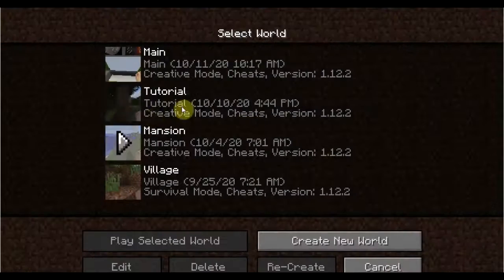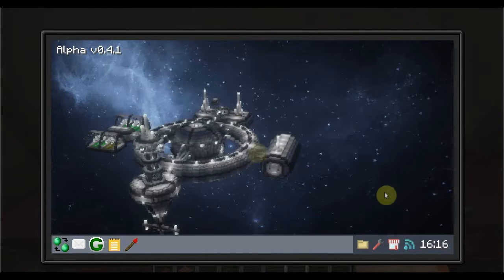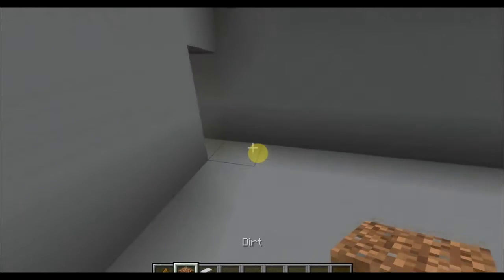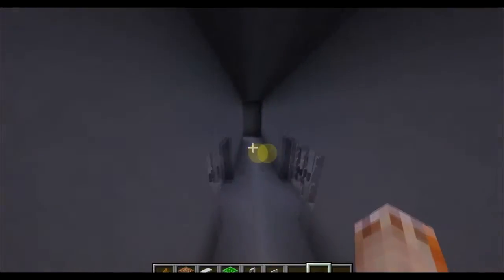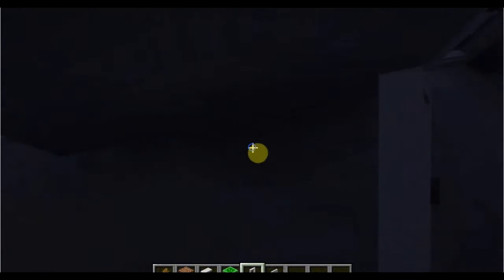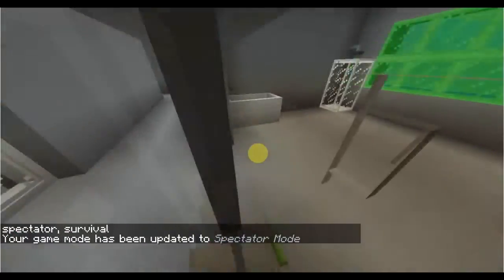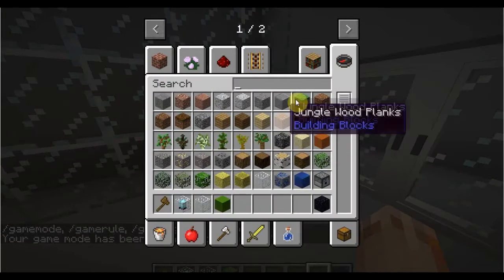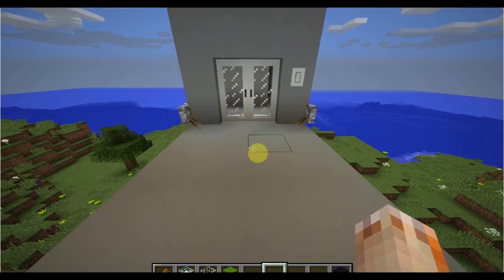Building a mansion in minecraft (part 2)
Part 2 of building a mansion!
Hit like for part 3 and enjoy this video 👍!

Family friendly / kid friendly.